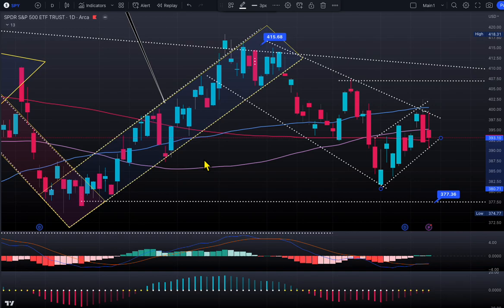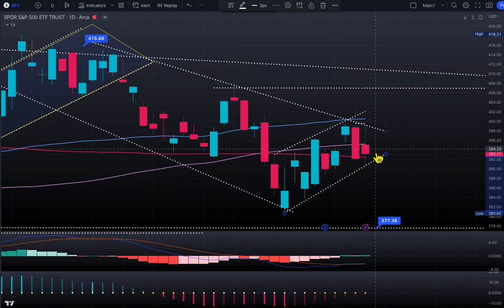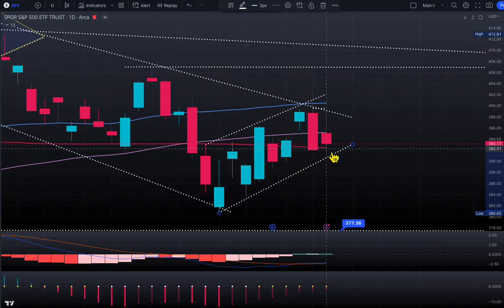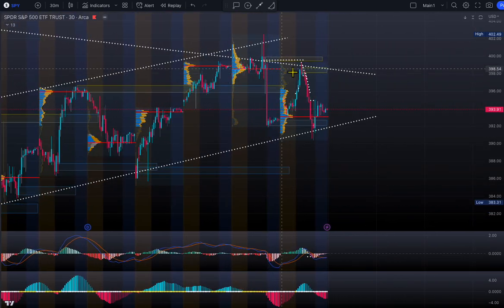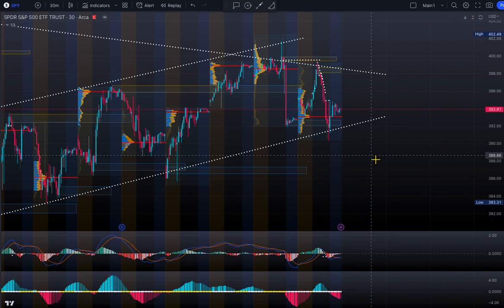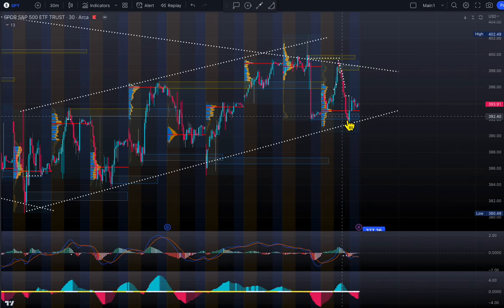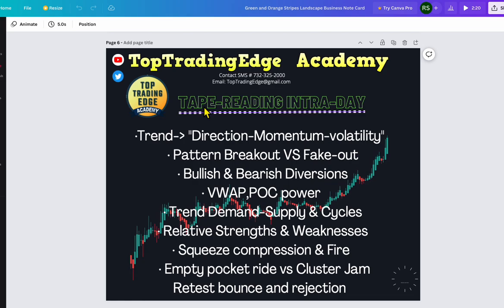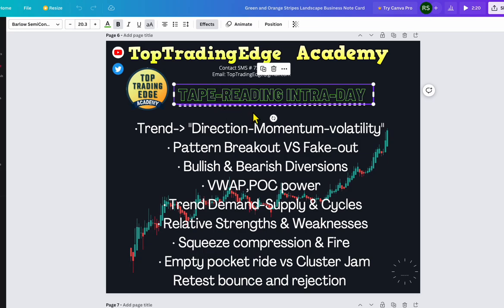23rd March EVERYDAY MARKET UPDATE $SPY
$SPY EVERYDAY stockmarkets update market closed above 200sma $392 and resistance 100sma is $396 to watch as friday opiton expiry Market might compress to burn out all premiums. $qqq $spx $tsla $aapl $msft $amzn $coin $nvda $btc